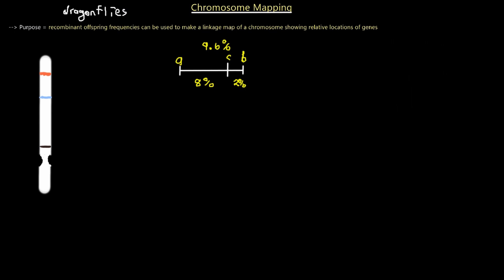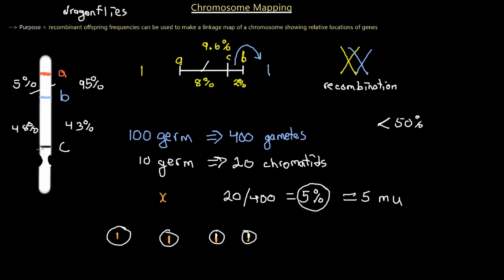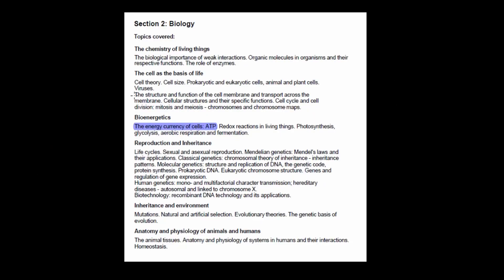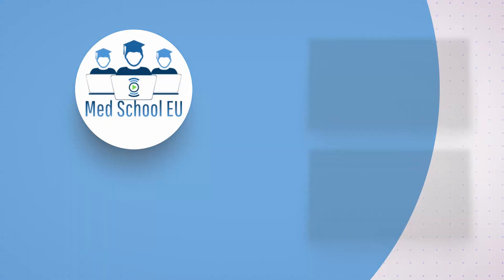IMAT Biology Lesson 2.10 | The Cell | Chromosome Mapping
To finally conclude the topic of cell biology, we will discuss a concept called Chromosome Mapping. Med School EU analyzes how genes are identified on the chromosomes and how scientists use the offspring genetic recombination frequencies to identify the location of each gene.